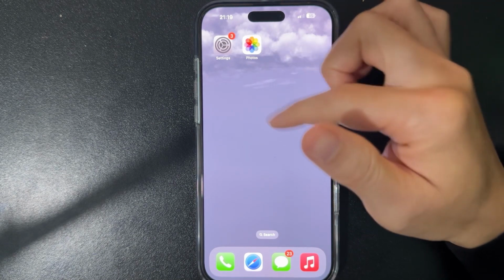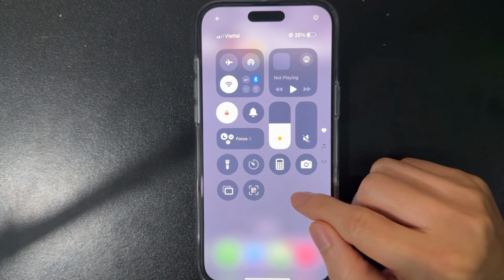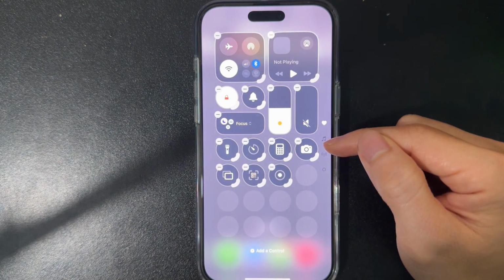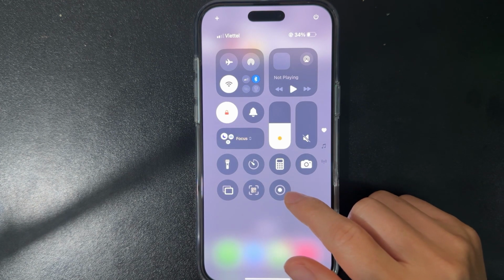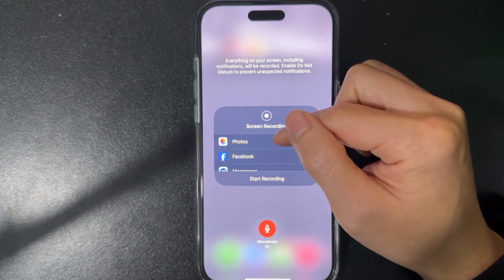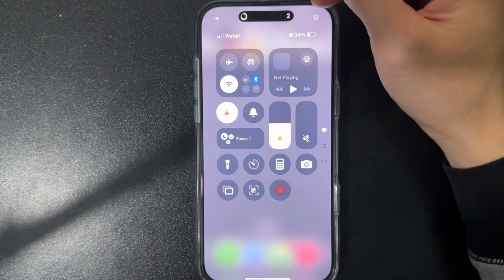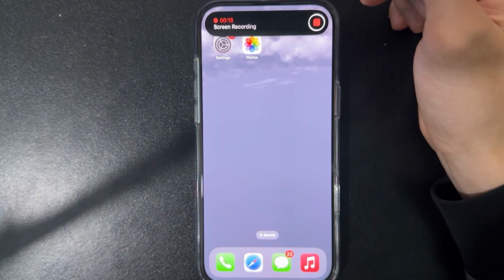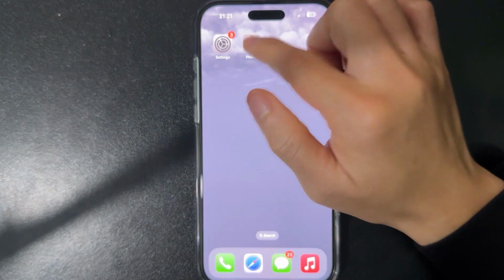How to Screen Record on iPhone or iPad – Easy Step-by-Step Tutorial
Learn how to screen record on your iPhone or iPad with this easy step-by-step tutorial. In this video, I’ll show you how to capture everything on your screen, turn on the microphone for audio, and save your recordings directly to the Photos app. Perfect for work, school, or sharing tutorials. Follow along and start recording your iPhone or iPad screen today!